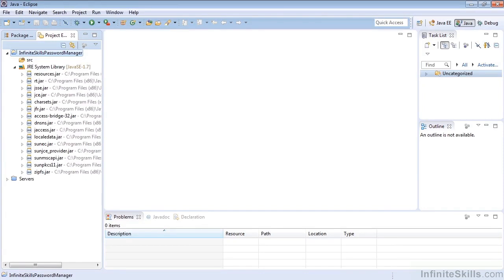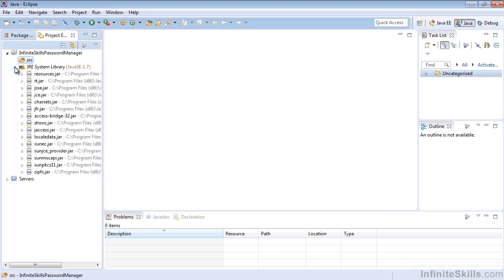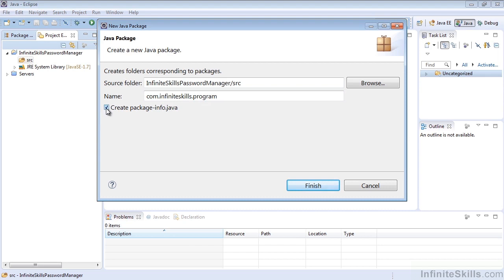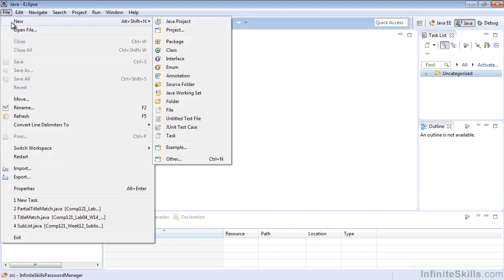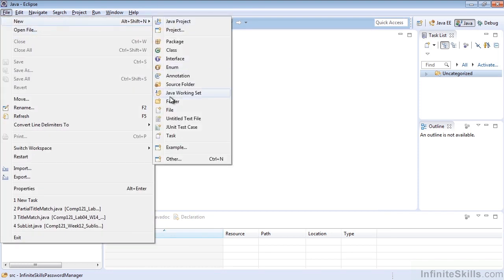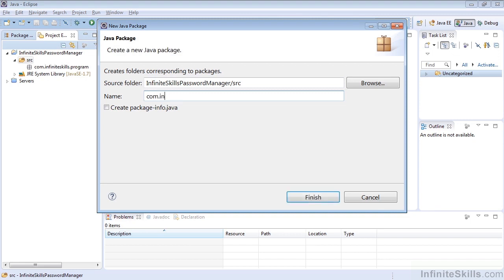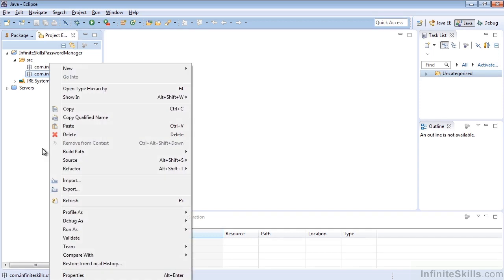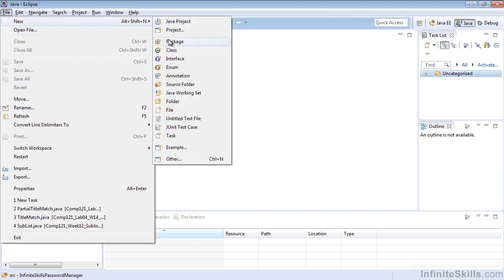Eclipse Java IDE Tutorial | Creating Packages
Want all of our free Java training videos? Visit our Learning Library, which features all of our training courses and tutorials

More details on this Eclipse Java IDE training can be seen This clip is one example from the complete course. For more free Java tutorials please visit our main website.